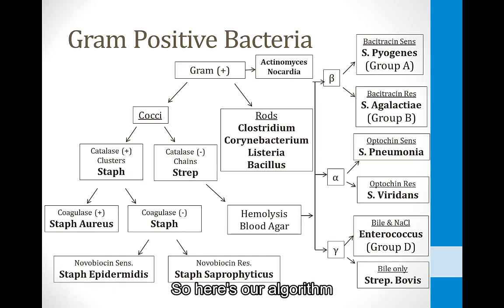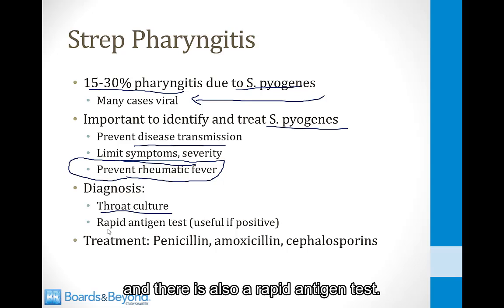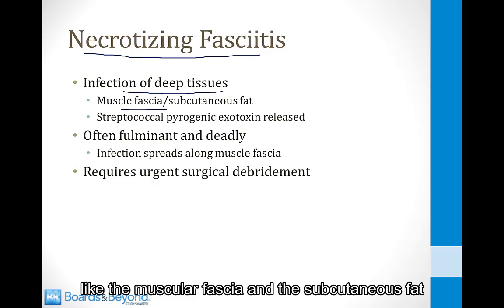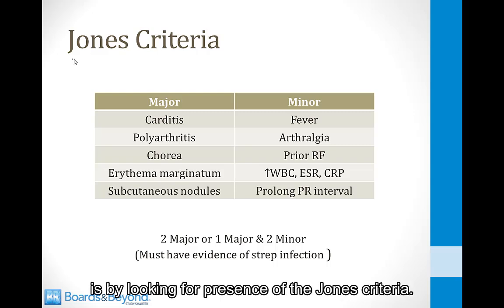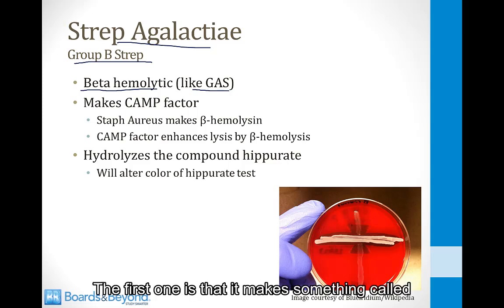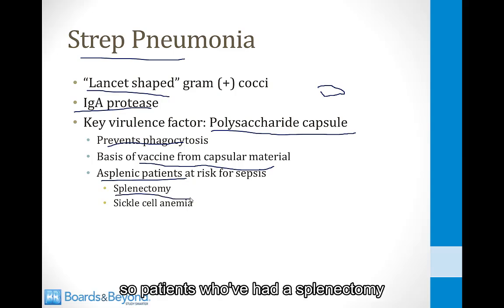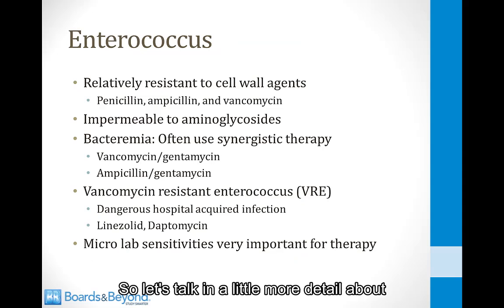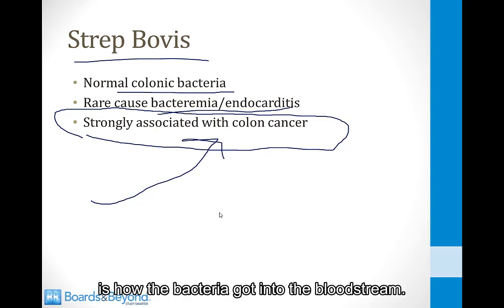Infectious 2.2 Streptococci